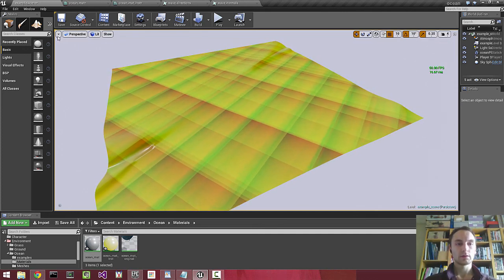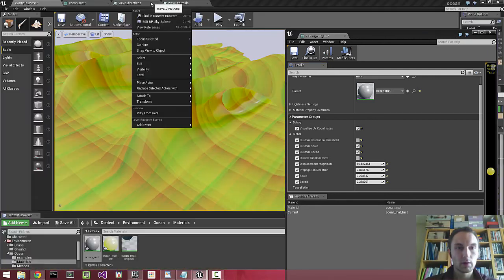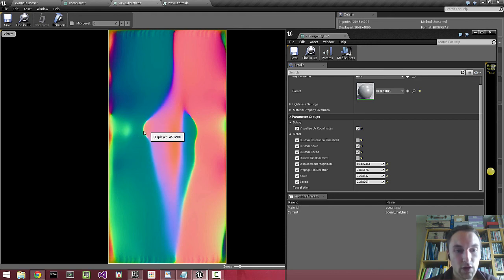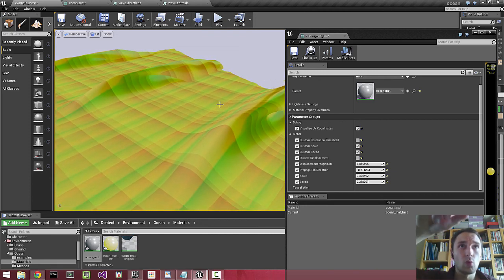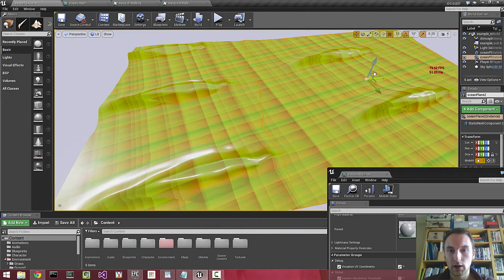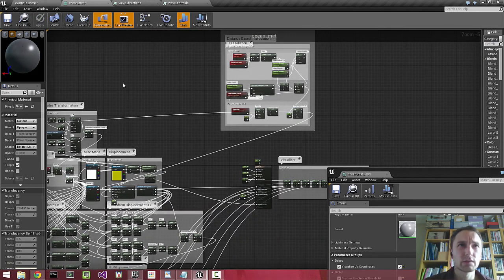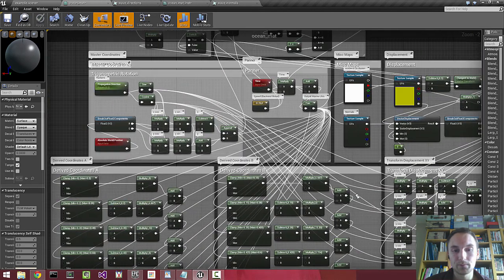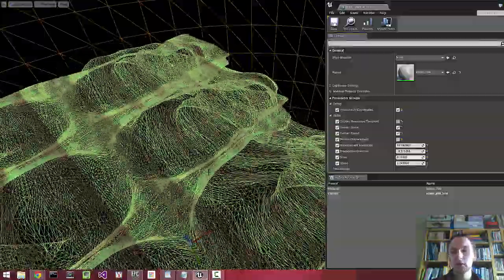Ocean Shader WIP Preview (UE4)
This is a Unreal Engine 4 material I am developing to simulate ocean waves.

The rolling waves common to beaches are the biggest challenge, and here, I demonstrate the fundamental approach I am taking to tackle them.

My approach is to use an animated vector displacement map to transform the vertex positions of a plane and create a rolling waves aesthetic.

All UV coordinates derive from worldspace, enabling this sea material to be applied anywhere.